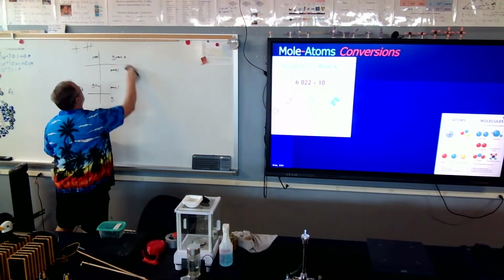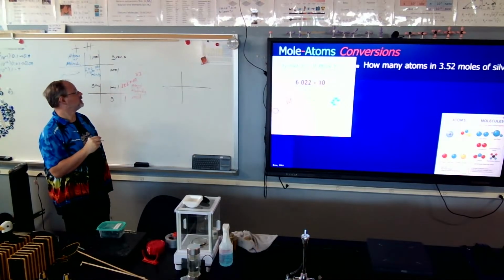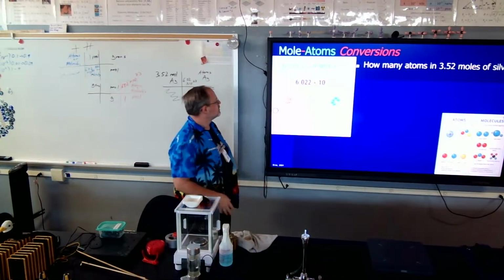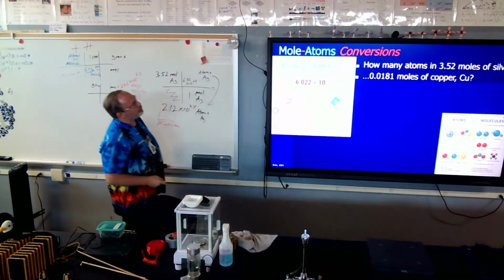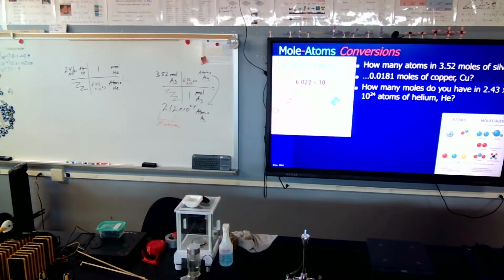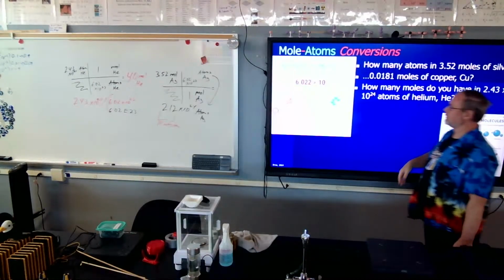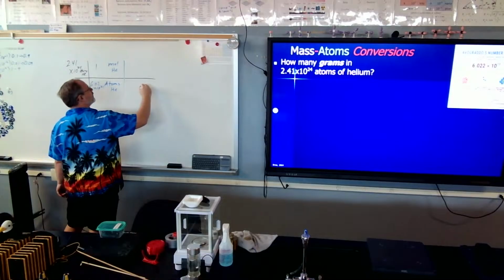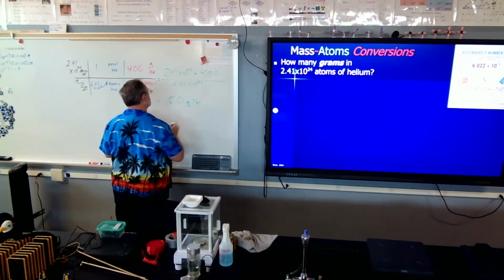chem mole atom gram conversions 10-7-25